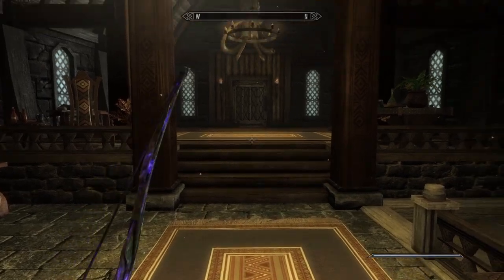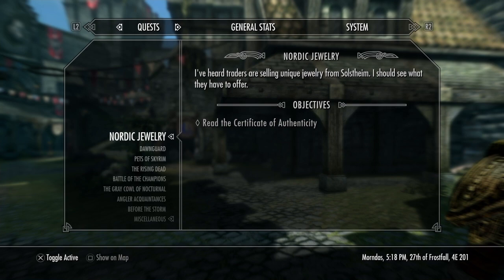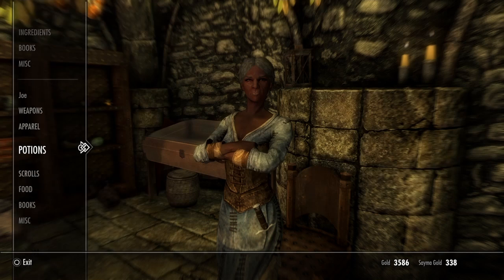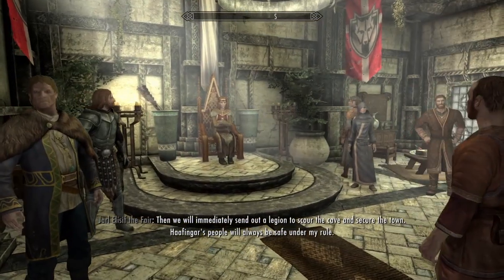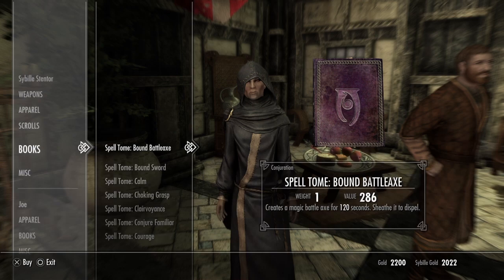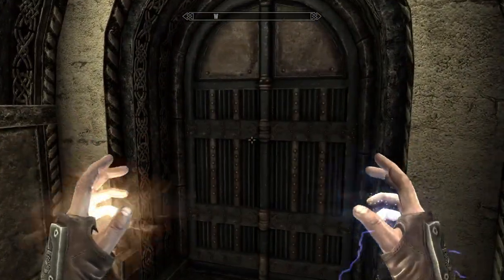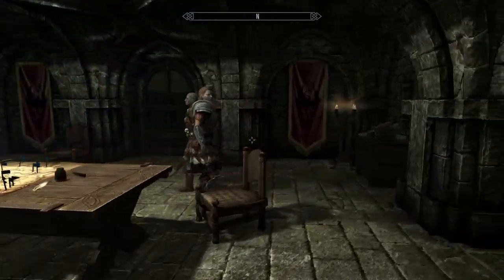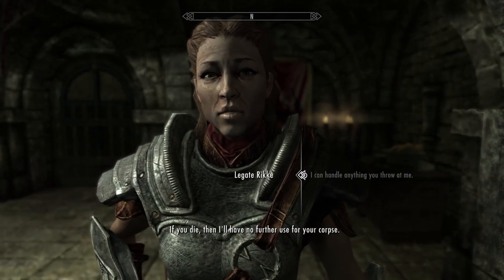Skyrim #26 [Joining the Legion] Mage, 100%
With our unkillable spouse at our side it is finally time to put an end to this riot with the Stormcloaks.  It is time to join the Legion to speed through the Civil War Quest so we can get back to the important stuff like Exploring, Questing, DLCs and most importantly DRAGONS!  Onward to Solitude!

1. On Playstation 4.
2. All Quests (Including DLCs).
3. All Side-Quests (Including DLCs).
4. Completing all Factions & the Civil War.
5. Mage Build (ex Stealth Archer).

Timestamps:
Onward to Solitude = 0:00
A little Bit of this, a little Bit of that = 3:05
Finally we have Upgraded Magic Spells! = 7:33
Time to Join the Legion = 14:13